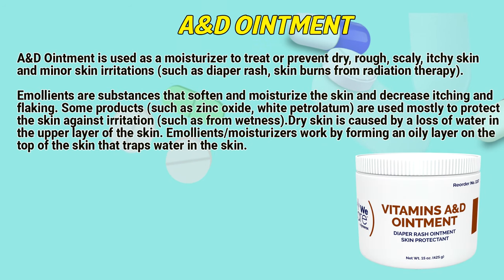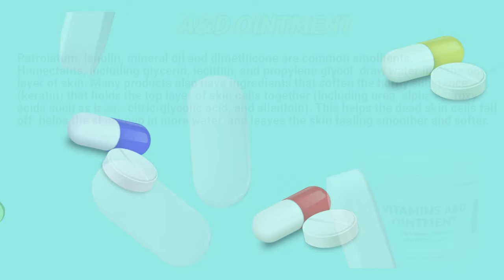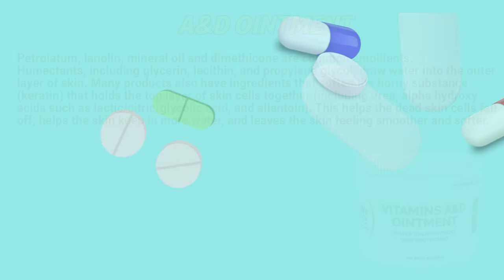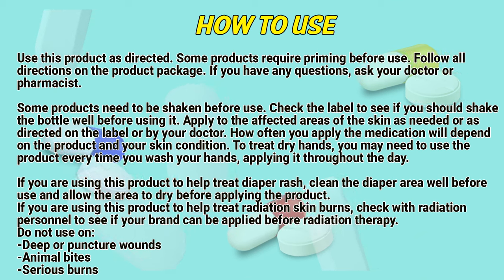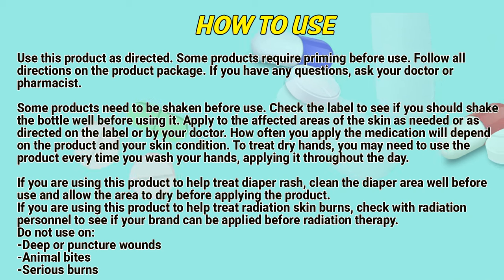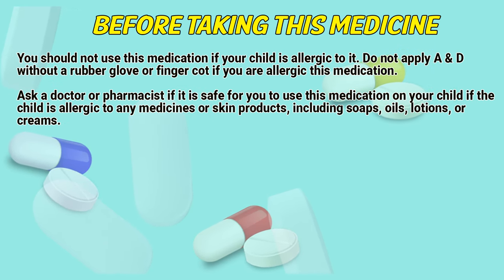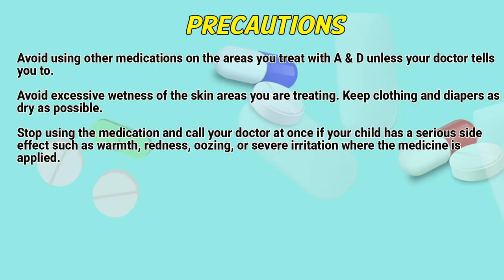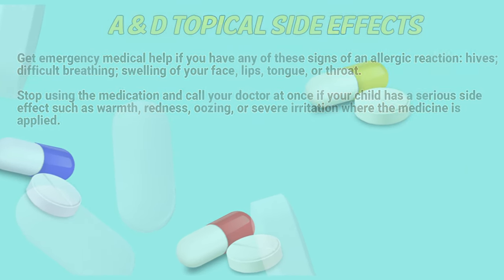A&D Ointment how to use: Uses, Dosage, Side Effects, Contraindications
A&D Ointment is used as a moisturizer to treat or prevent dry, rough, scaly, itchy skin and minor skin irritations (such as diaper rash, skin burns from radiation therapy).

Video Content:
0:00 A&D Ointment
1:00 Indications
1:16 How to use
2:03 Before taking this medicine
2:26 Precautions
2:46 A&D topical side effects